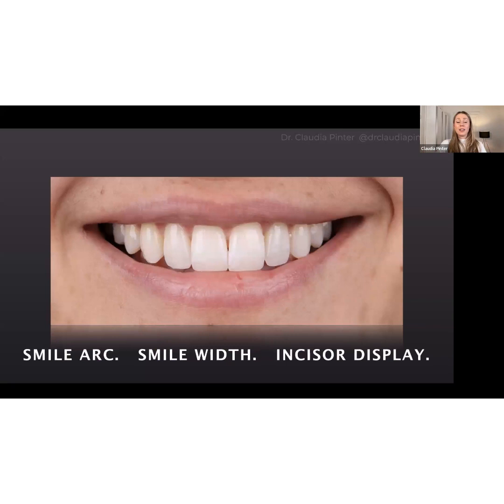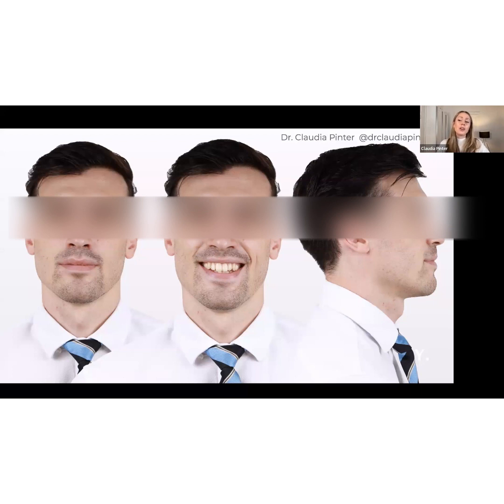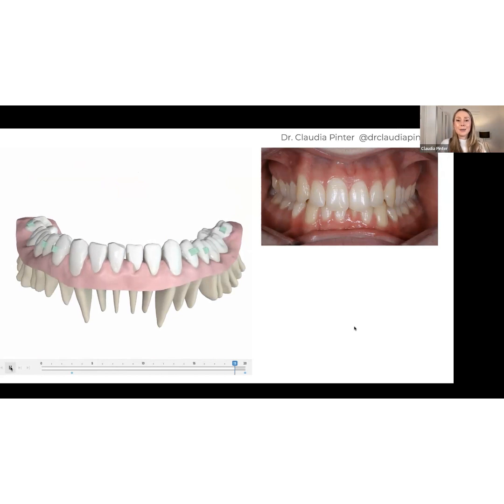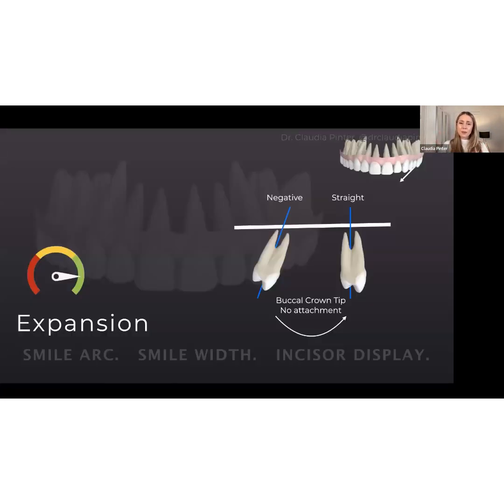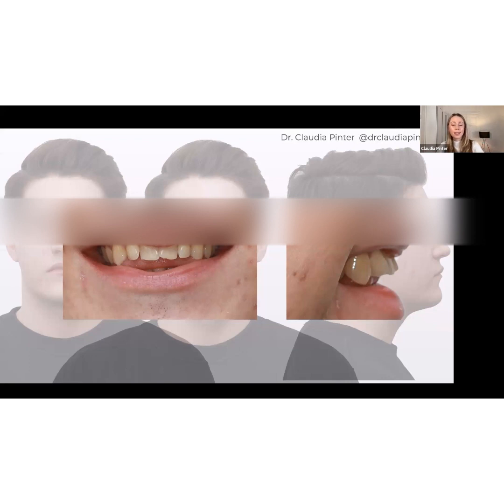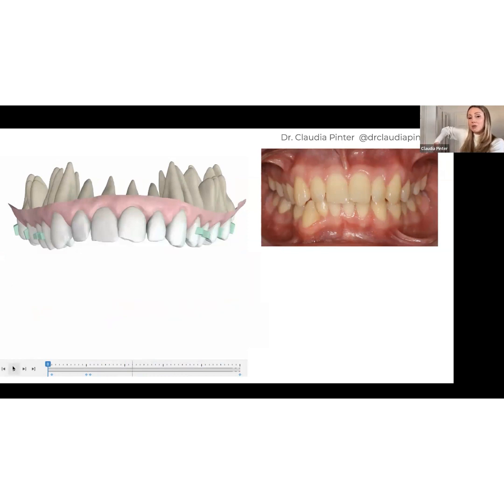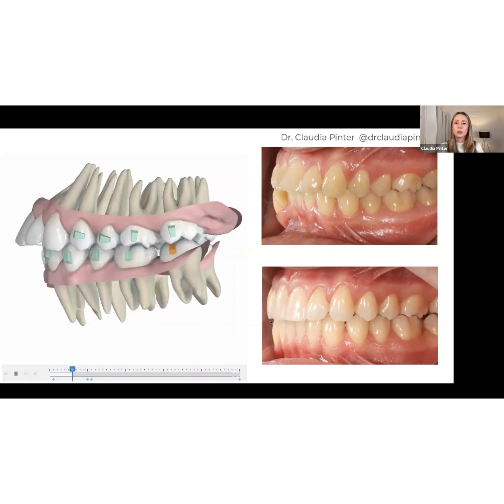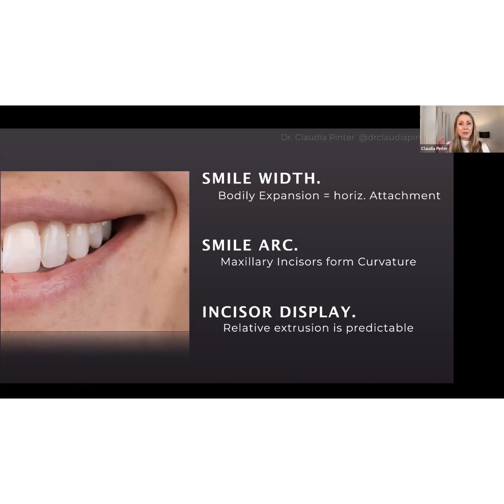Differentiation through highly aestethic results with aligners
Making our patients feel proud about their smile - that's what we want to achieve as orthodontists. In this lecture you will learn about the three most important aspects of a captivating smile:
- smile width
-smile arc
-incisor display
And how to achieve those characteristics in your aligner treatments.

Learning outcomes:
- predictable extrusion with aligners
- bodily expansion with aligners
- design smile arc in digital treatment plan